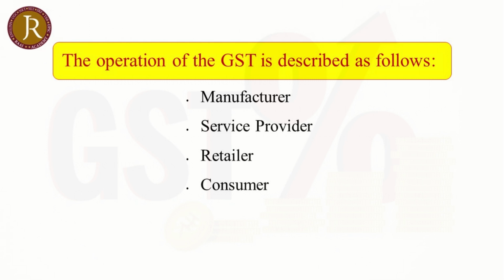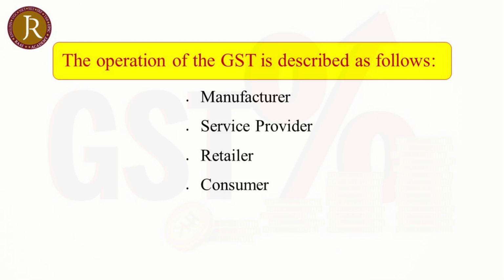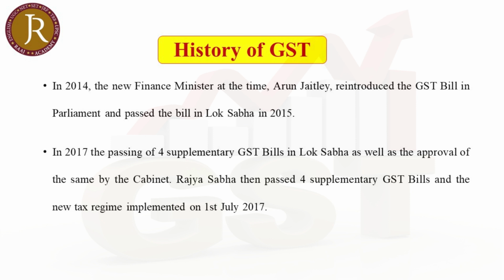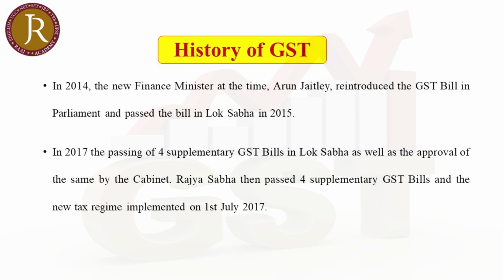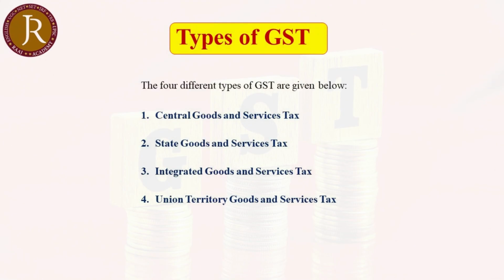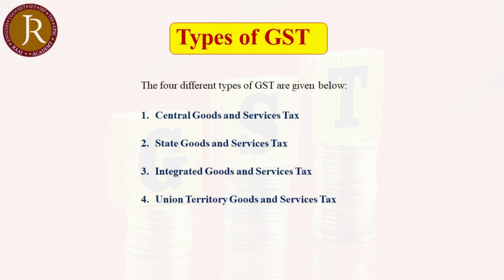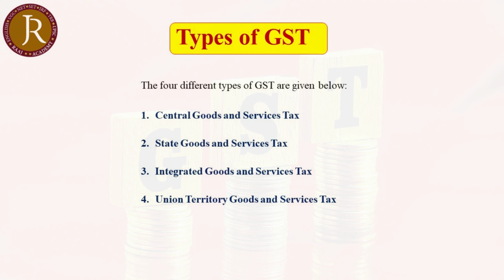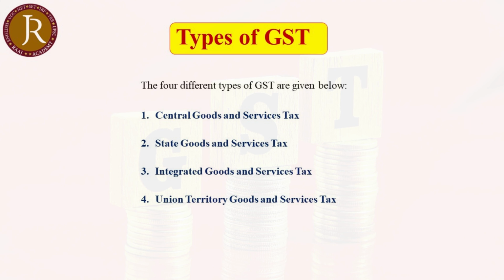GST | Goods and Services Tax | Introduction | Origin | Types | UGC-NET/JRF, CUET, TRB